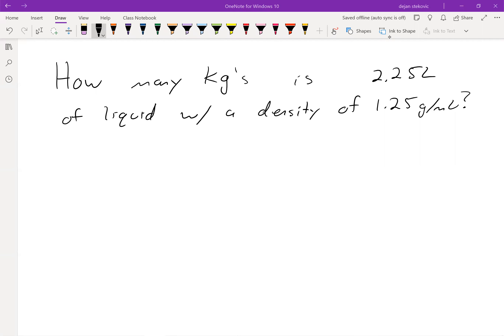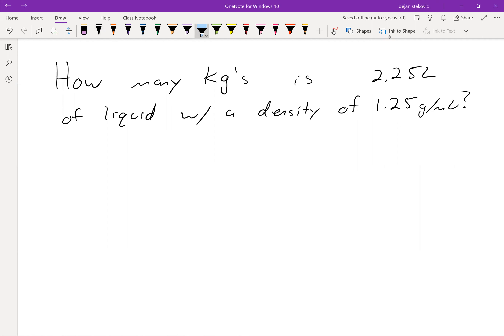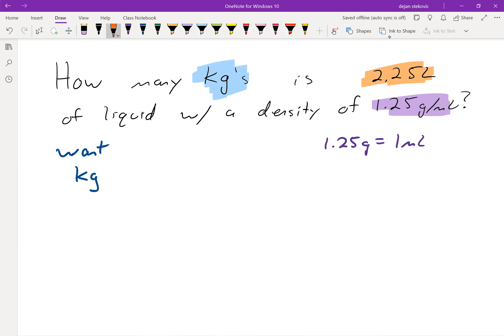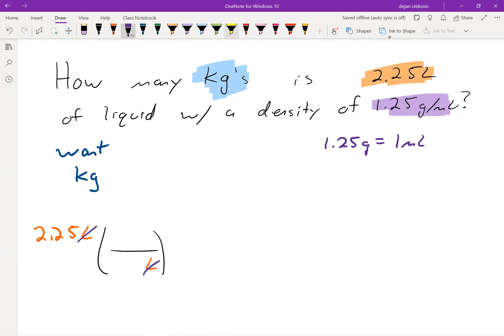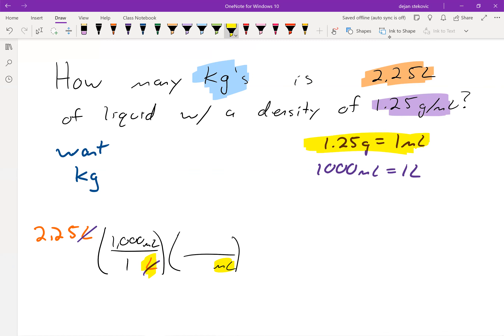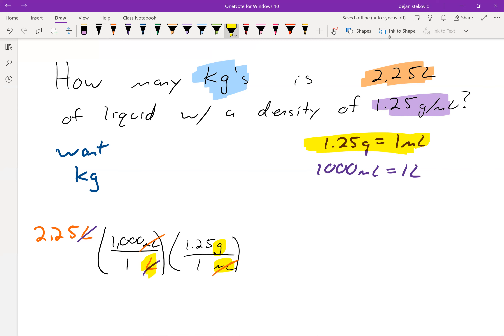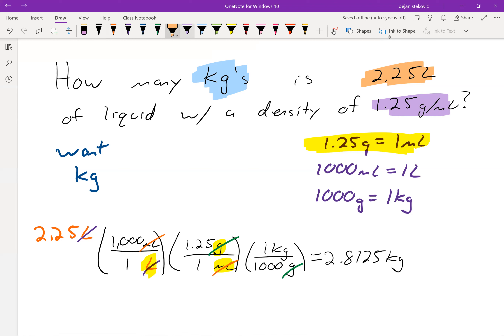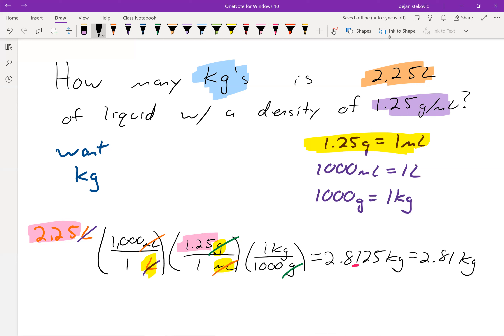CHEM100 7 20 Density as a conversion unit